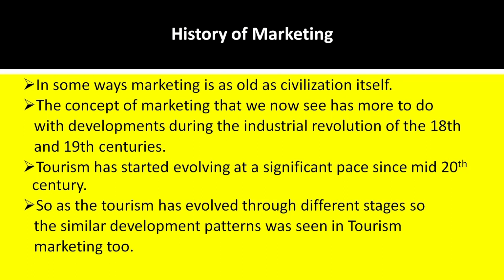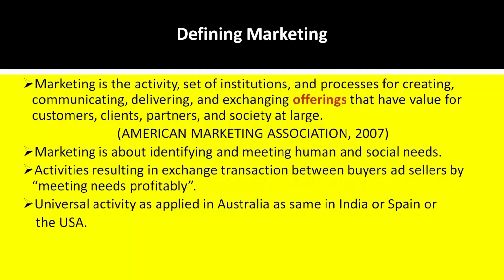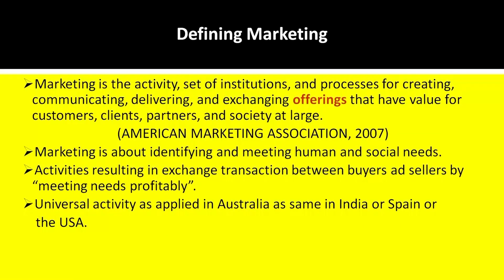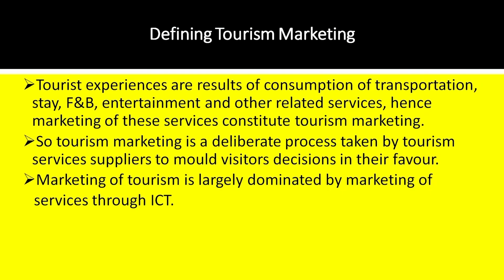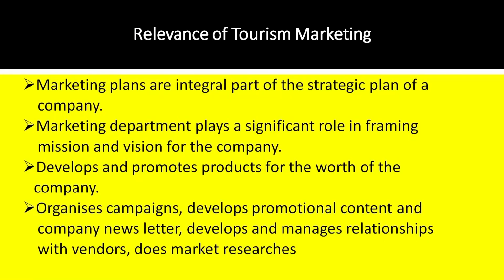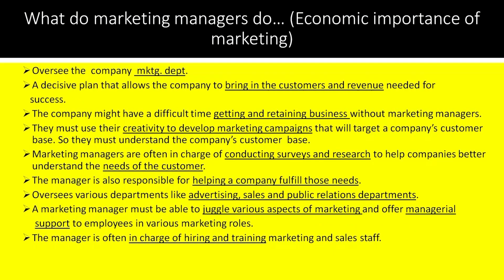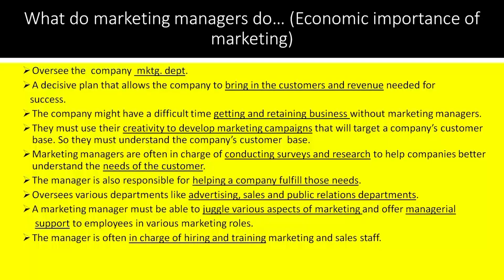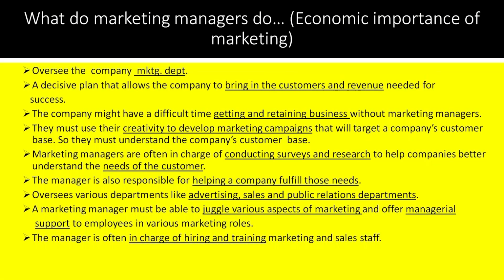Lecture 01: Introduction